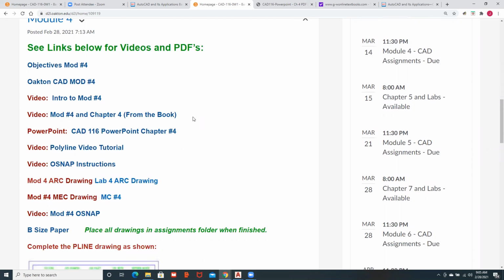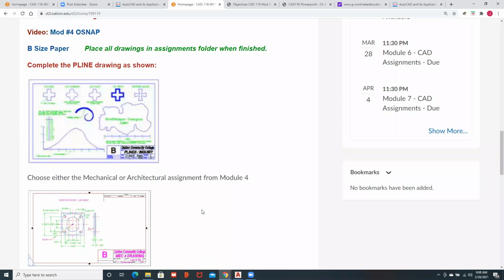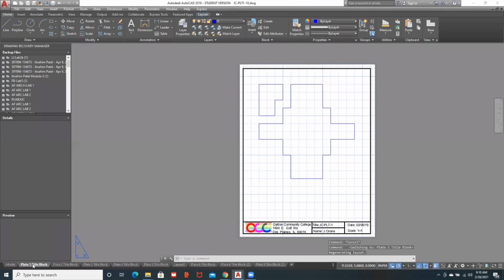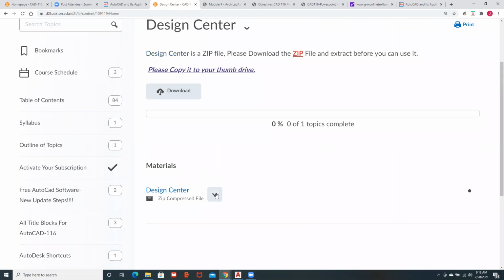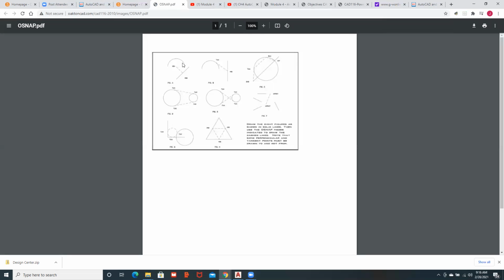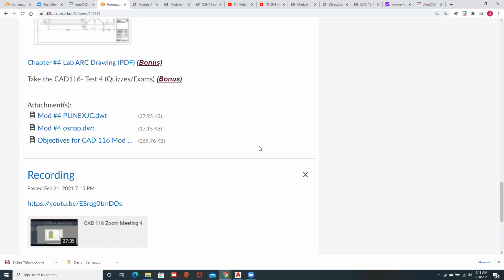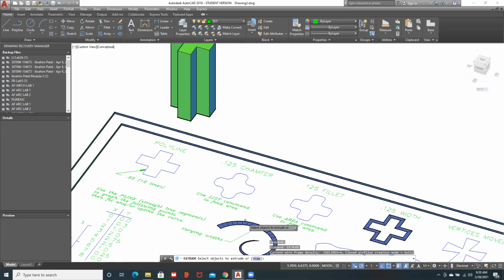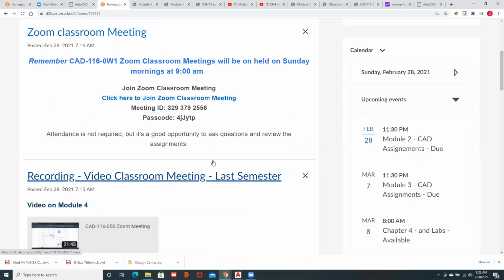CAD 116 Zoom 5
Polylines in AutoCAD
Basic DRAW Commands